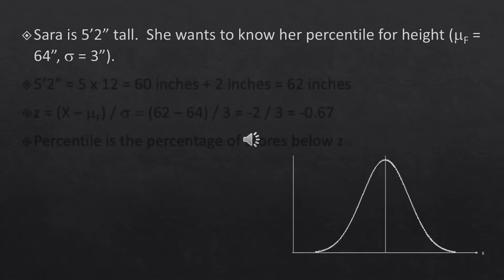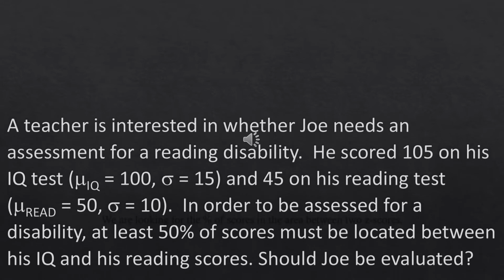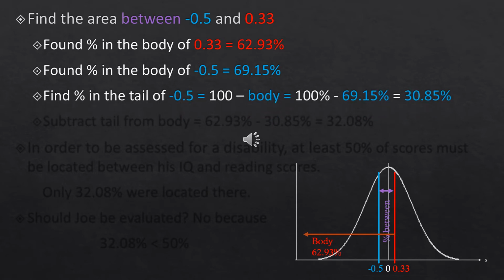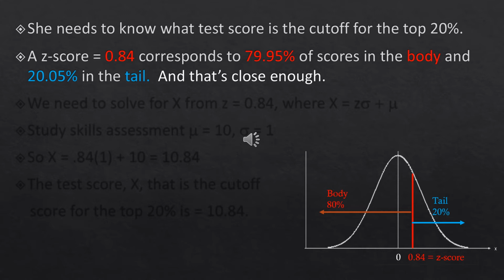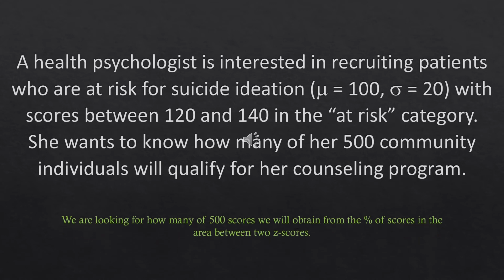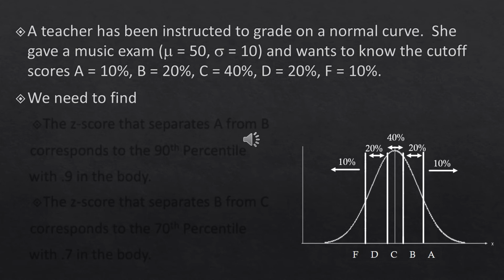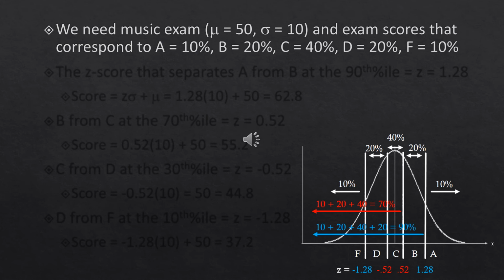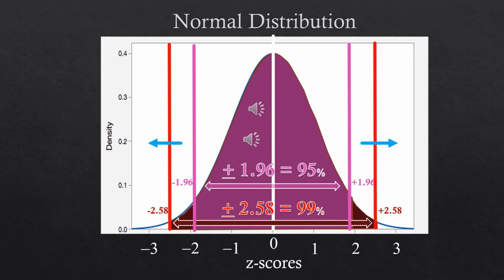07 Z SCORES PART 2